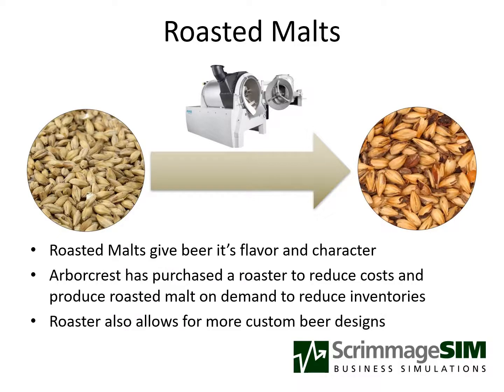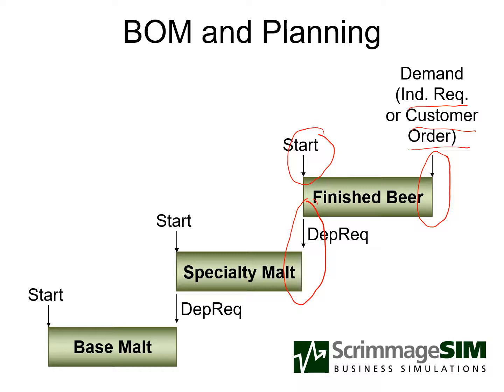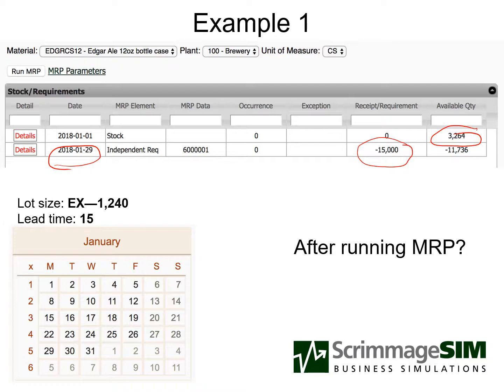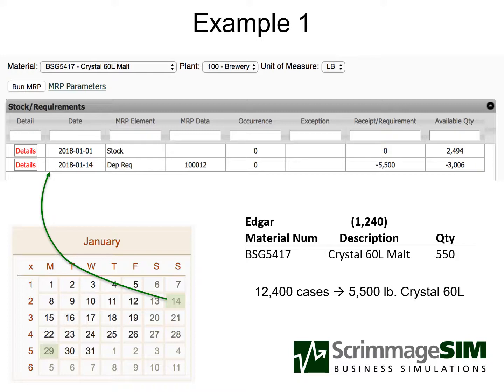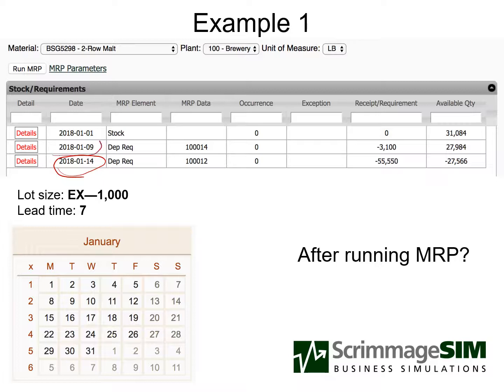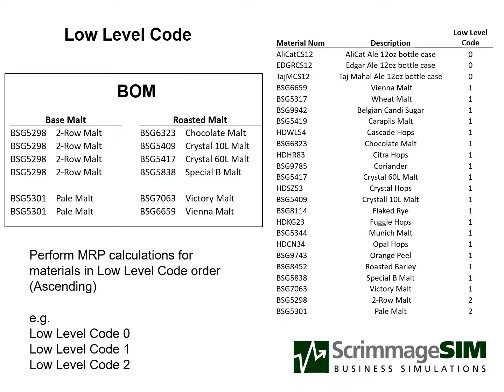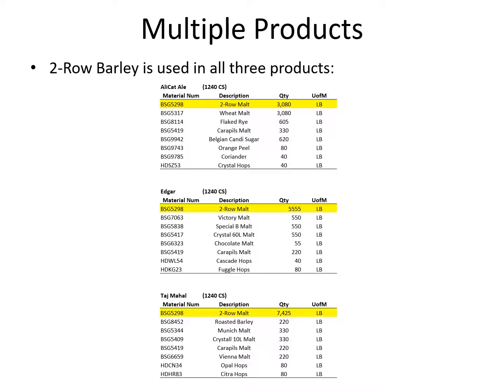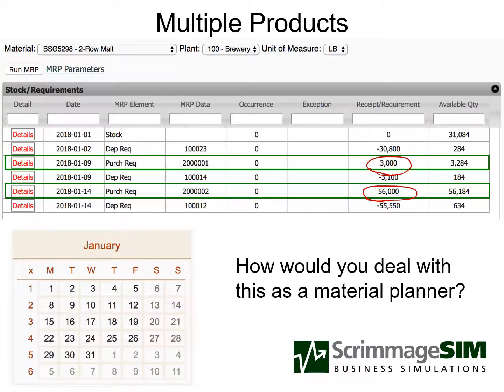Multi level MRP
Multi-level MRP for Integrated Materials Planning